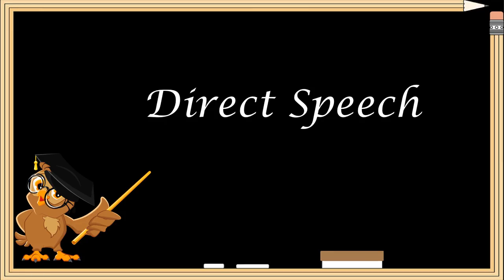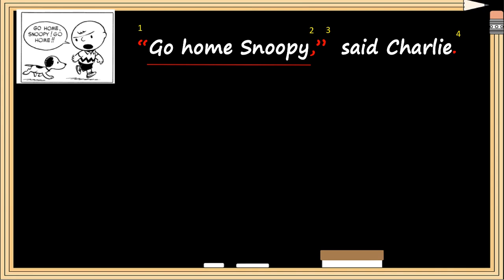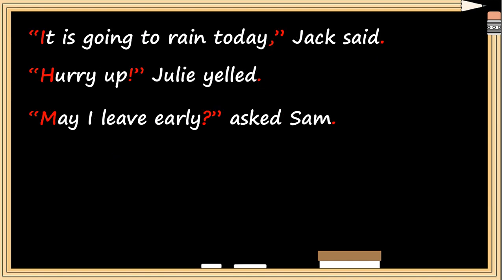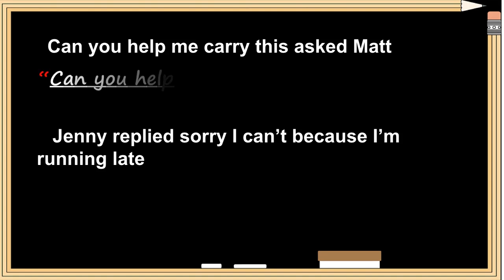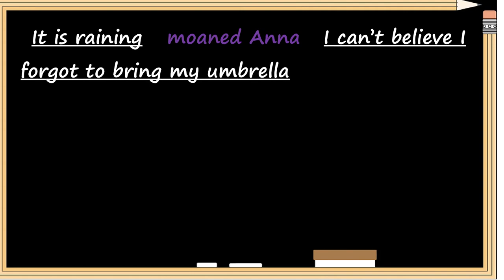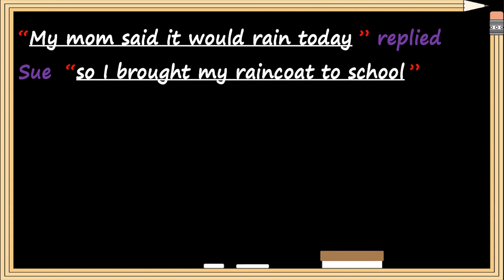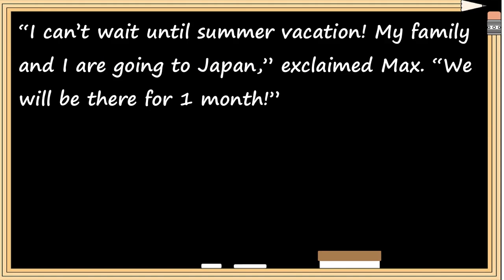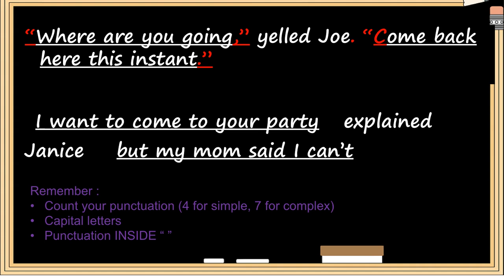Direct Speech / Reported speech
Learn how to correctly punctuate direct speech in English in this short step-by-step video.